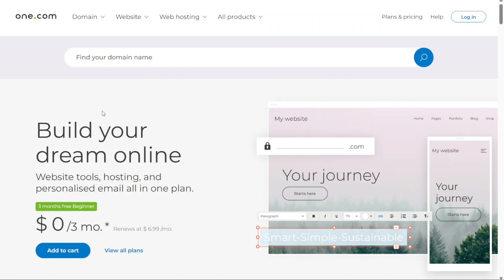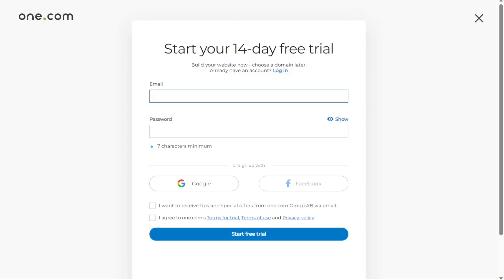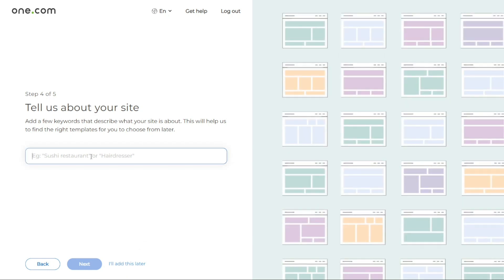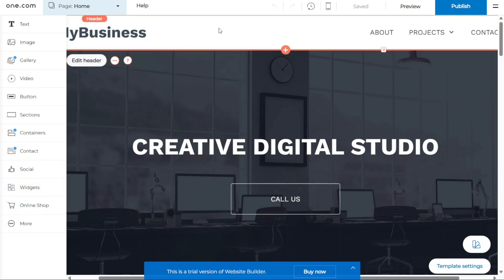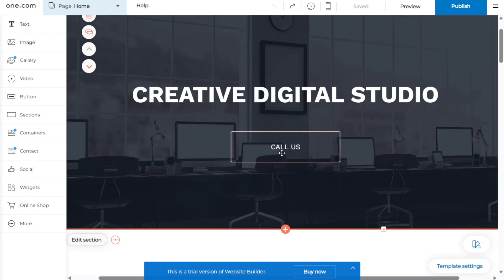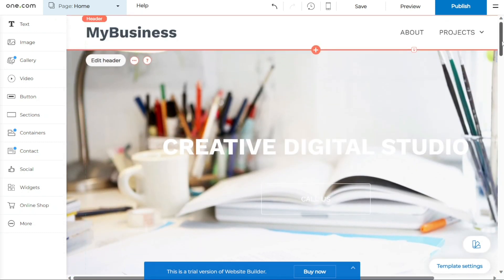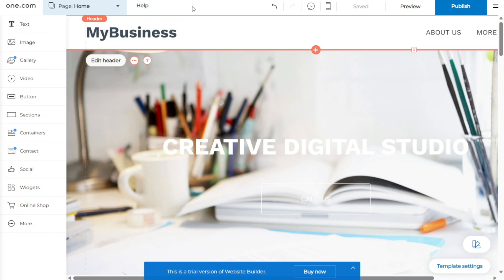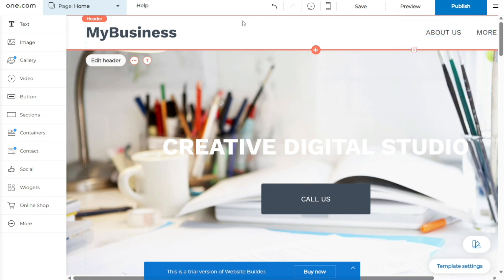One.com Website Builder Complete Tutorial for Beginners: How To Use One.com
This is my video tutorial on One Website Builder for beginners. I cover the most basic functions.